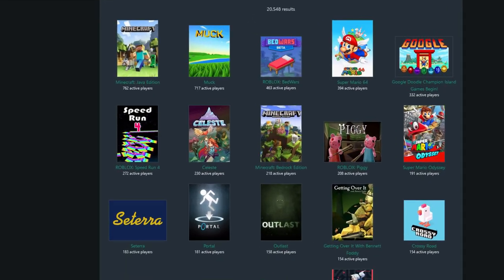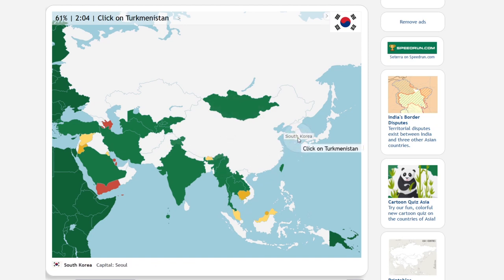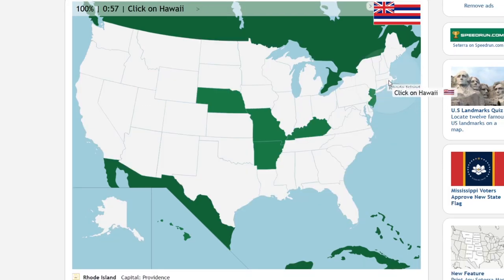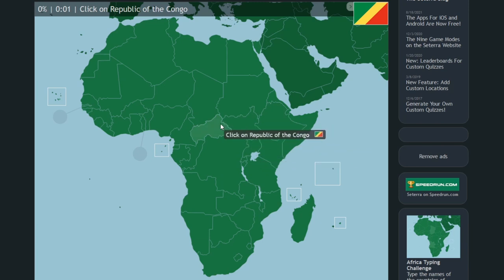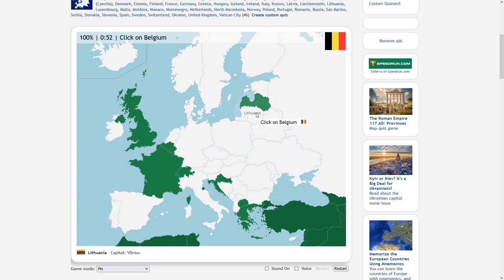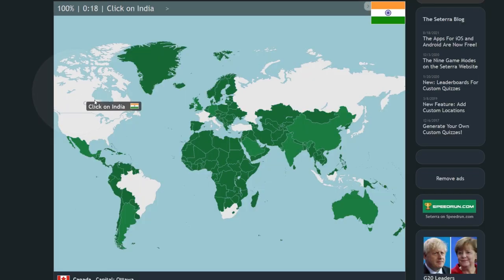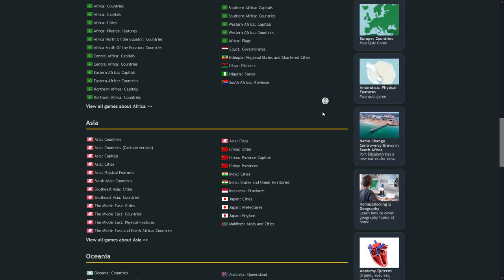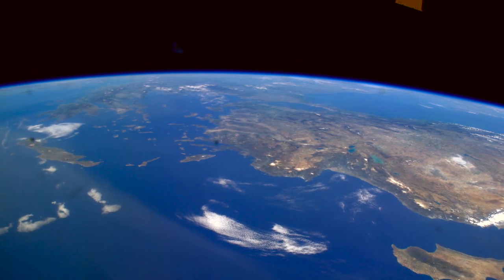How the Heck Do You Speedrun Geography?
Speedrunning Seterra is fun, tough, and interesting. Lets discuss how to do it, and what it means!

A huge thank you to PixelaDay for lending her voice for this video! you won't leave disappointed!

Additional footage from Pexels, various WR Seterra speedruns (credited in video).

Music from Omori, Ikenfell, Celeste, Undertale, and the Wii Shop Channel

0:00 - Introduction
1:07 - Part 1: How the Heck Do You Speedrun Geography?
14:56 - Part 2: What the Heck Does it Mean to Speedrun Geography?